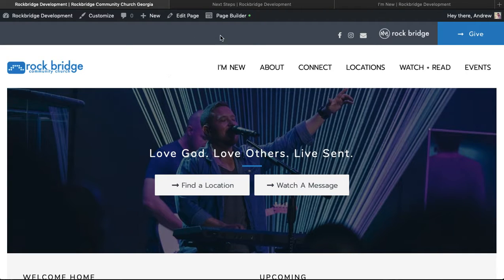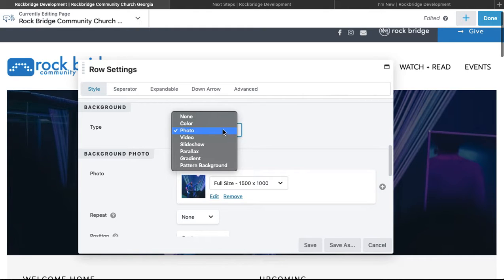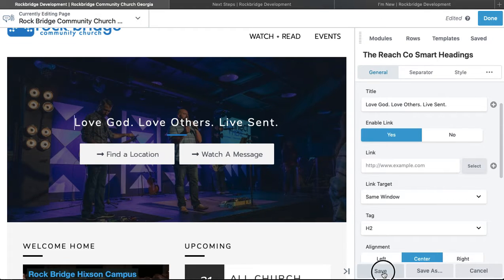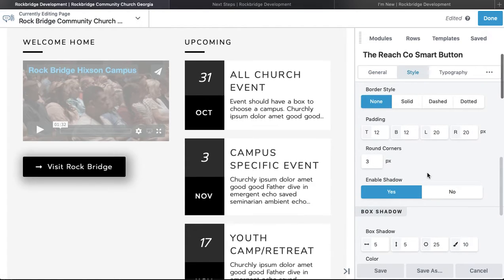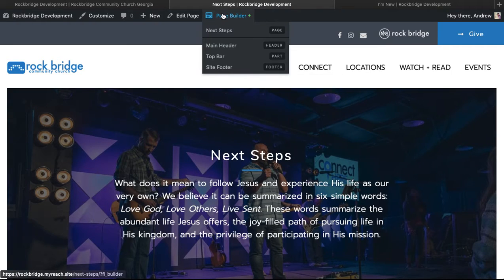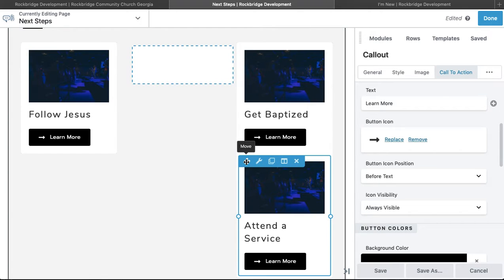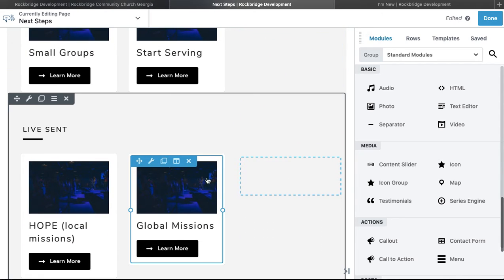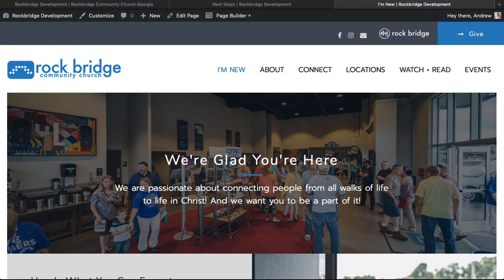Changing and Tweaking Existing Content